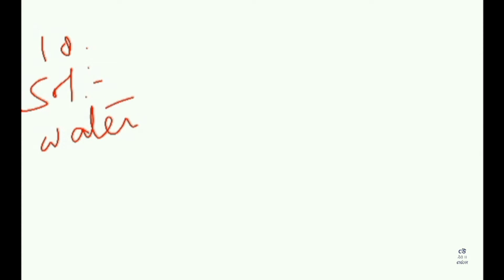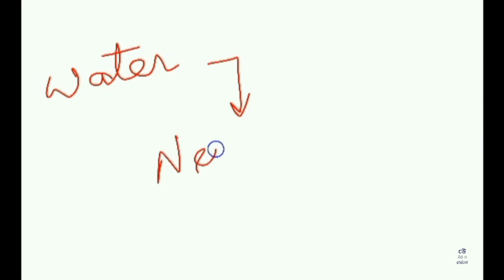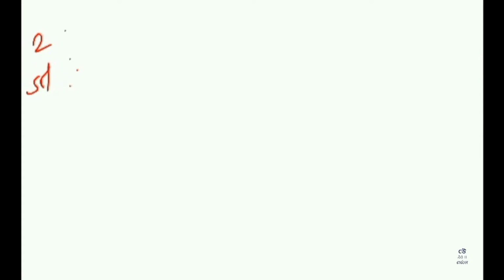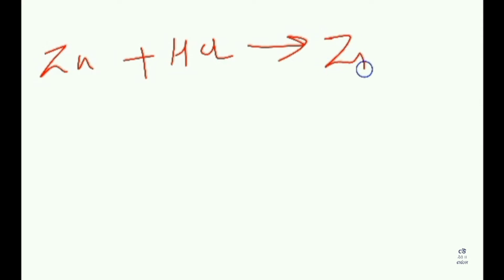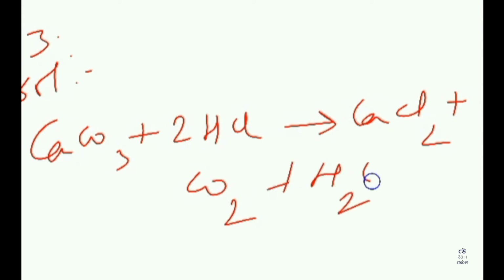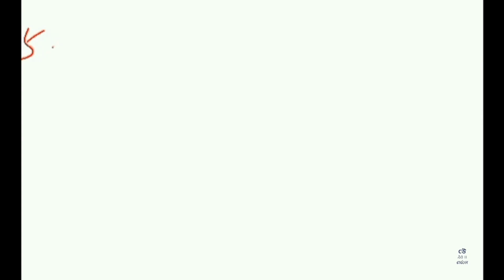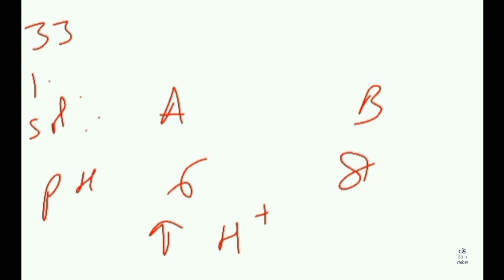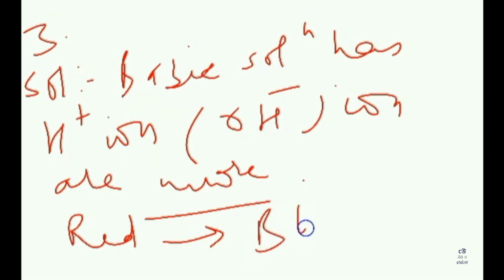Class X - Science - Chapter 02- Acids, Bases and Salts - Part 05- Q & A ncert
Do you know fresh kumkum/roli is made by mixing turmeric with limestone. Lets understand the chemical process behind it Ms. Anjali explains "Acids, Bases and Salts", as discussed in Chapter 2 of NCERT textbook for class 10th

Example Q & A from NCERT text books are covered in this video

1. Identification with Red Litmus Paper
2. Reaction of sour substances with Copper vessel
3. Gases from reaction of acid with metal
4. Writing equations for Acid-metal reaction
5. Acids in Aqueous solution
6. Electric conduction in Acidic solution
7. Dry HCl on Litmus Paper
8. Method for dilution of acid
9. Hydronium ion on acid dilution
10. Excess base in NaOH solution
11. pH as indicator of acidity
12. Impact of H+(aq) ions have on the nature of the solution
13. H+(aq) ions in basic solutions